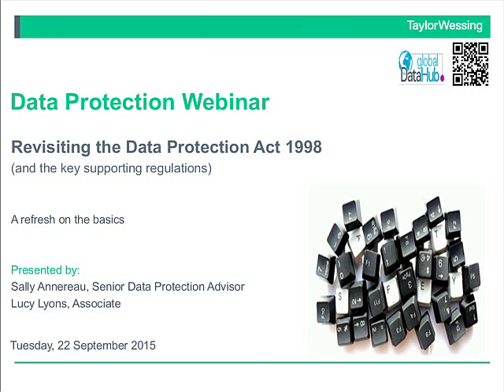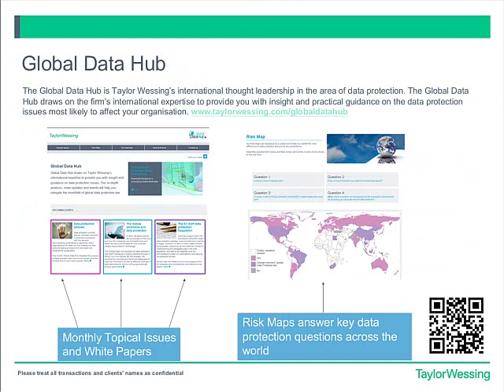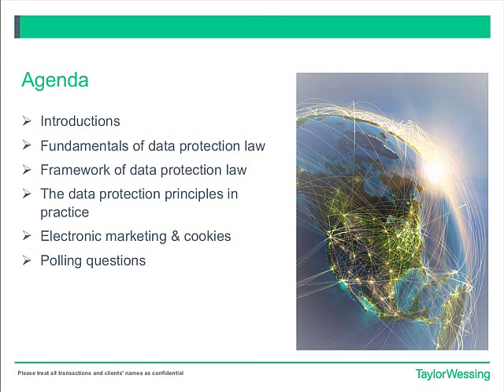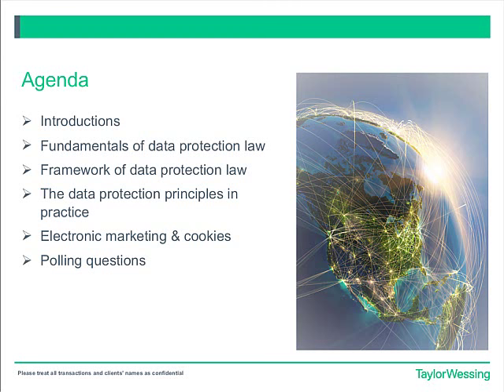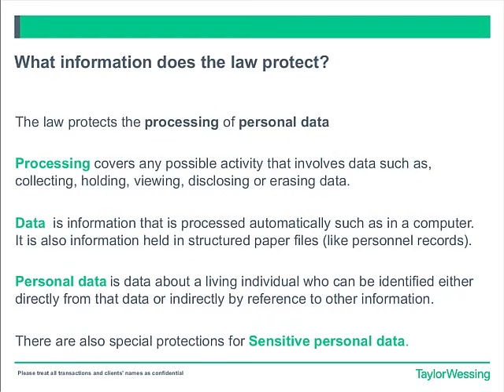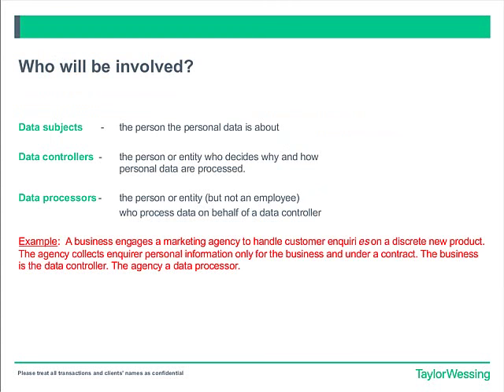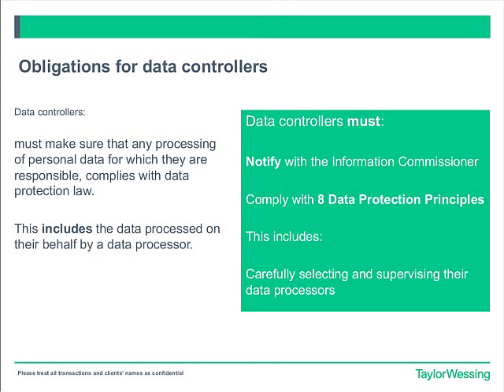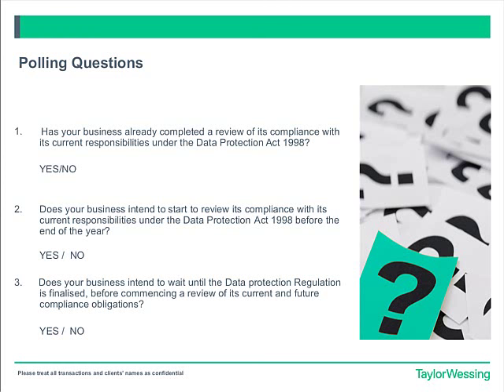Revisiting the Data Protection Act 1998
Although the Data Protection Act 1998 is nearing the end of its shelf life with the approach of a new General Data Protection Regulation, it will still be in force for at least the next two to three years. Watch a recording of our webinar to be reminded of the basics to help you check current compliance but also to refresh your knowledge in preparation for upcoming changes.